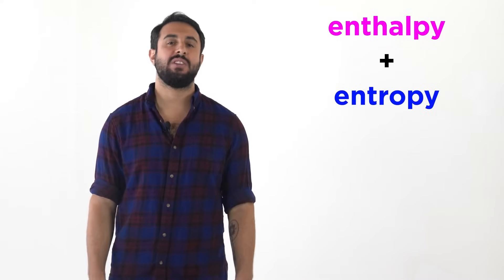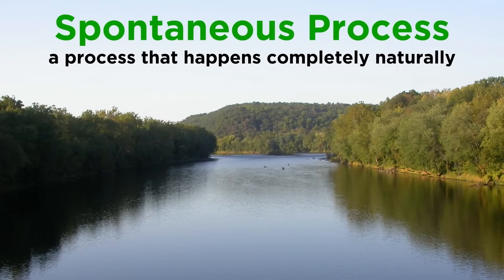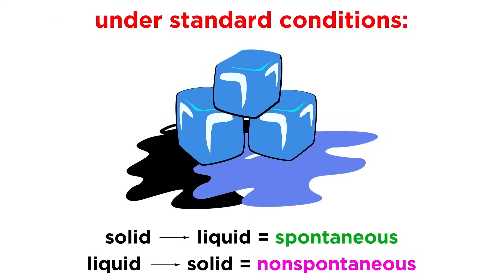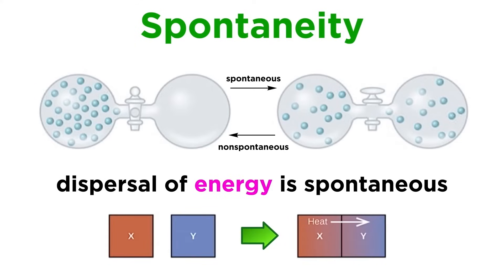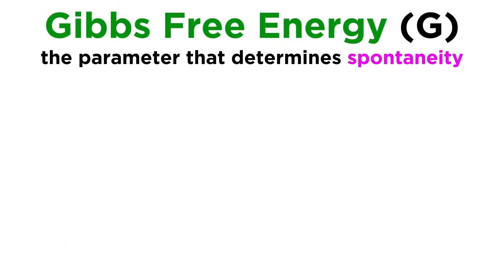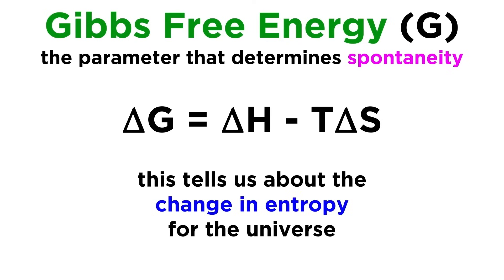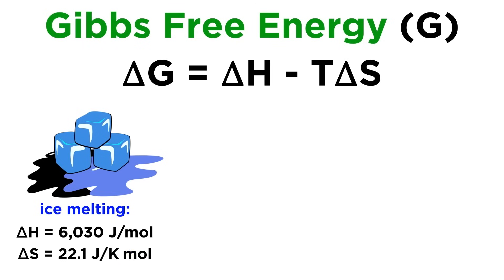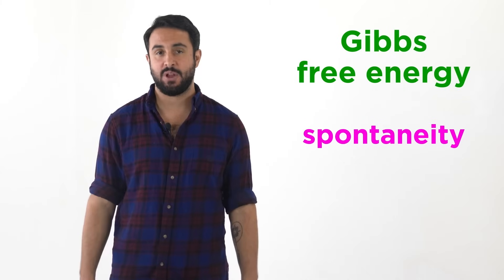Understanding Spontaneity and Free Energy | Professor Dave & Chegg Explain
Now that we've covered enthalpy and entropy, let's combine those concepts with temperature, which together helps us determine spontaneity. With help from @ProfessorDaveExplains, we'll learn about spontaneous vs. nonspontaneous processes, spontaneous dispersal of matter, and the spontaneity of exothermic vs. endothermic reactions. Finally we'll see how enthalpy, entropy, and temperature combine into Gibbs free energy, the parameter that determines spontaneity.

00:00 Intro
00:36 Defining spontaneity
01:36 Dispersal of matter/energy
02:09 Gibbs free energy